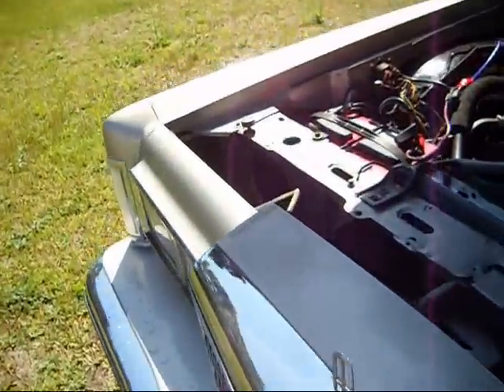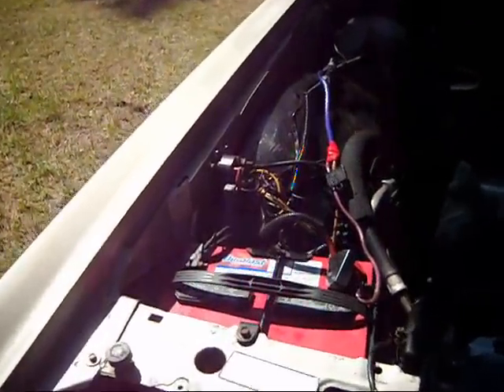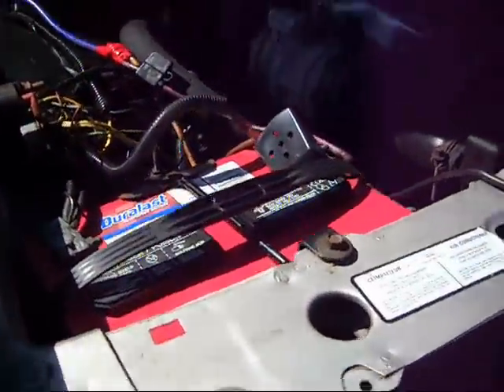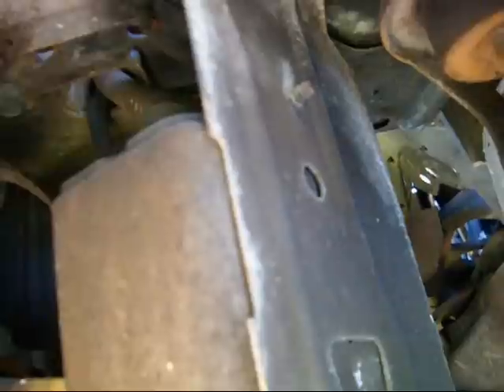wth is this??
is it useless & can I rip it out?